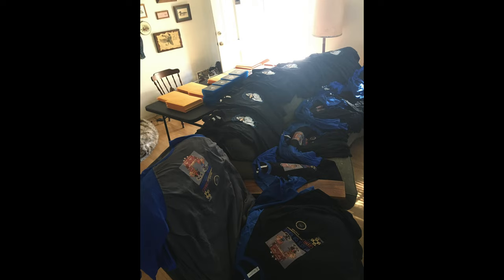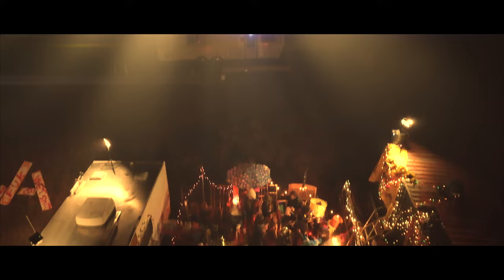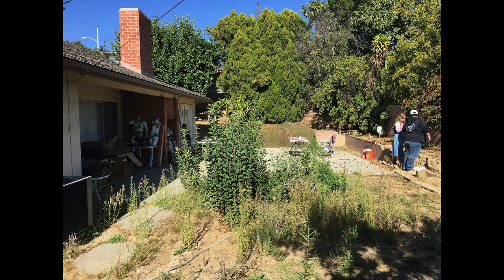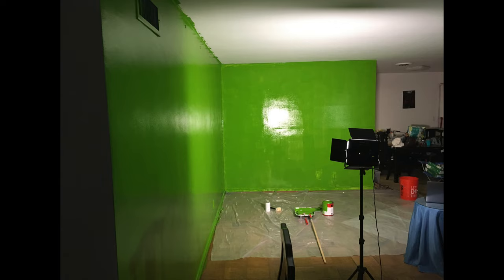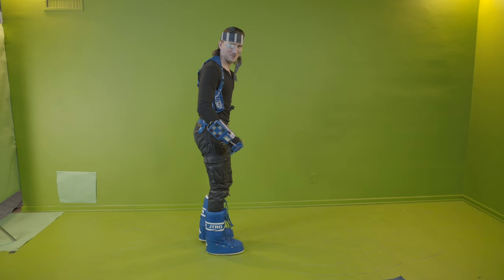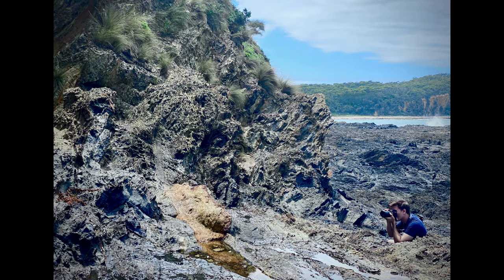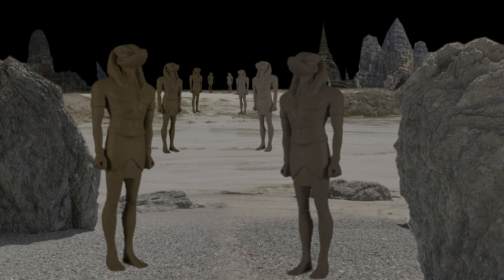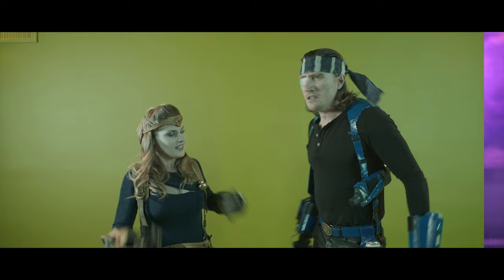FP 4EVZ - Behind the Beats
Go behind the scenes of the new film FP - 4EVZ written and directed by Jason Trost.